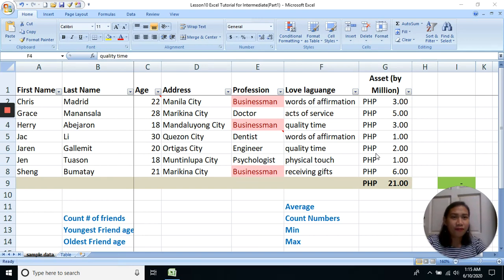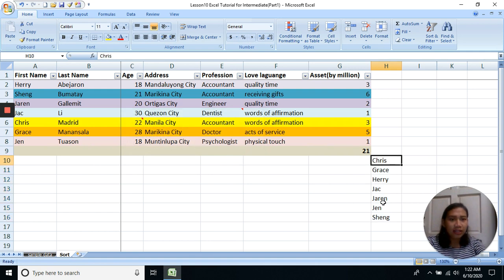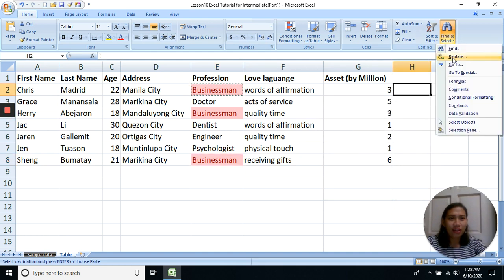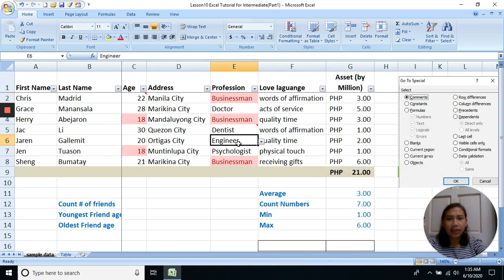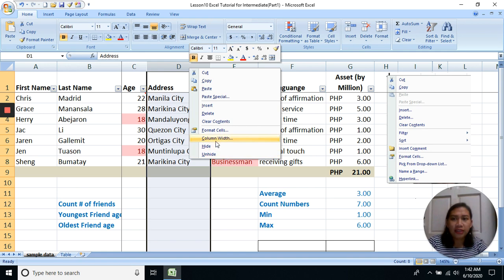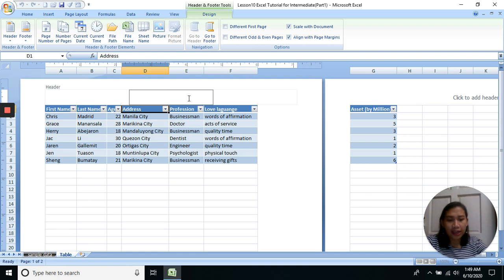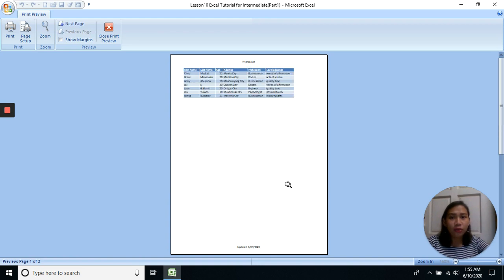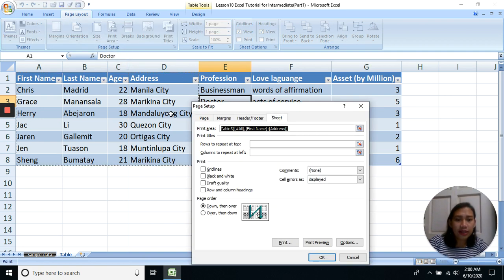Excel Tutorial for Intermediate Part 1 (2of3)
Home Tab, Insert tab, Page Layout Tab